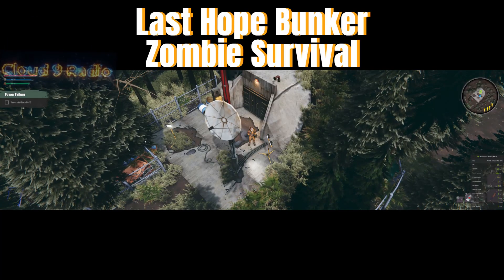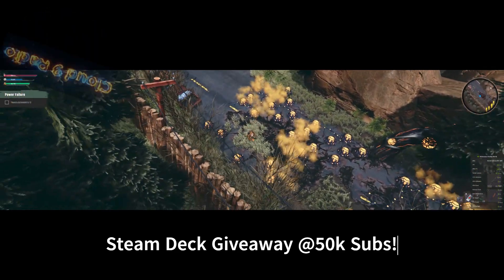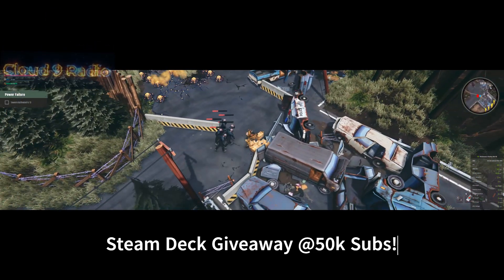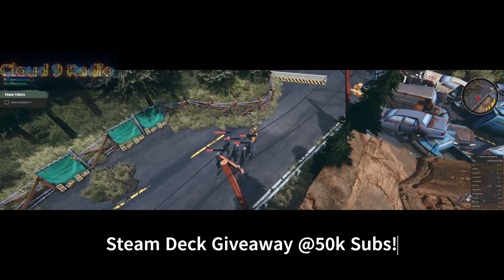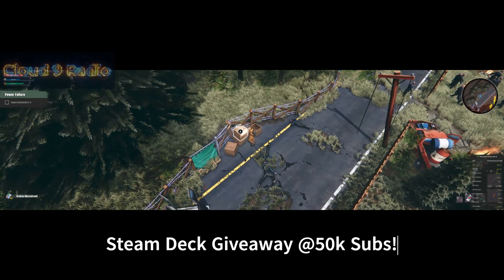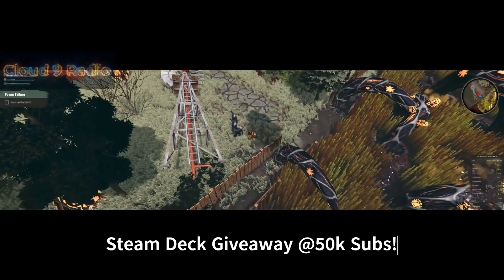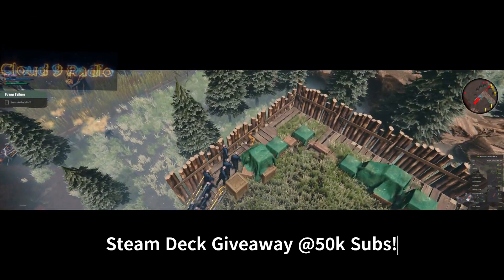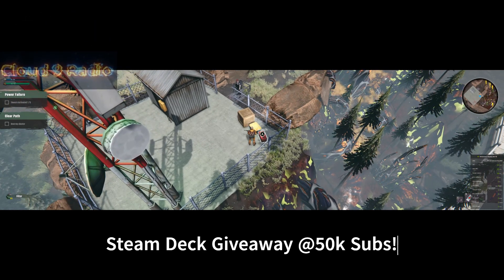Last Hope Bunker: Zombie Survival First Impressions And Review!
In this video we get into Last Hope Bunker: Zombie Survival First Look And Review!

Our Main Gear List:

Apple iPad Pro M4 13 inch

Turtle Beach Stealth Ultra Controller

ASUS ROG Strix G10 3060 i7

Sony a7 III Full-Frame Mirrorless Interchangeable-Lens Camera with 3-Inch LCD

Sony 28-70mm F3.5-5.6 FE OSS

DJI Mini 2 Fly More Bundle

MEKE 35mm T2.1 Full Frame Cinema Lens

Antelope Audio Zen Tour Synergy Core

PS VITA

cloud9radio.net

About Our Channel: Here at Cloud 9 Radio we create content based around music, sports, news, entertainment, tech, and gaming! We are a team of musicians, cinematographers, content creators, and gamers! We Thank You for checking out our channel and helping us grow!